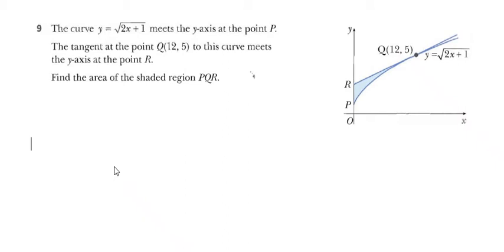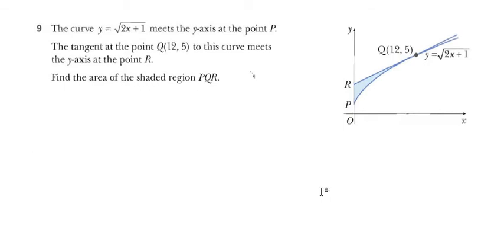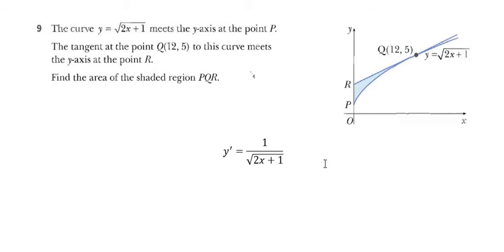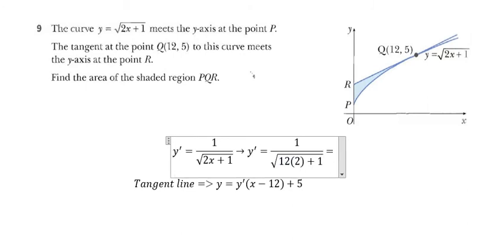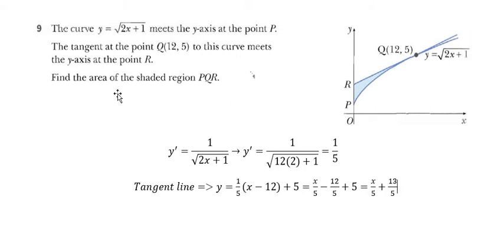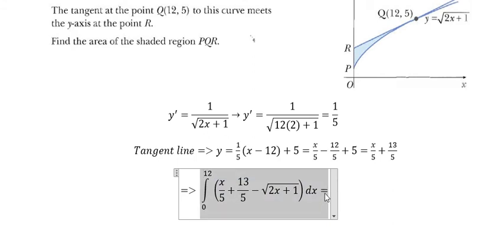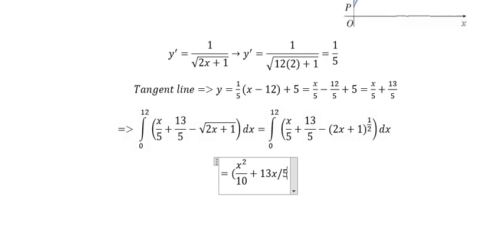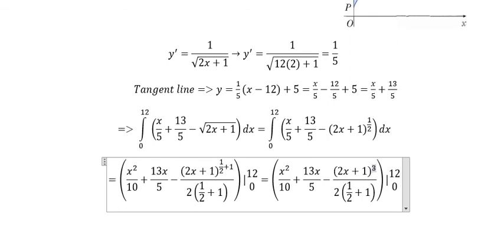Calculus Help: Find the area under 2 curves ( Tangent and Curve)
Here is the technique to find the area under 2 curves